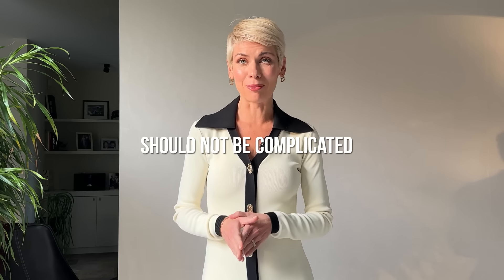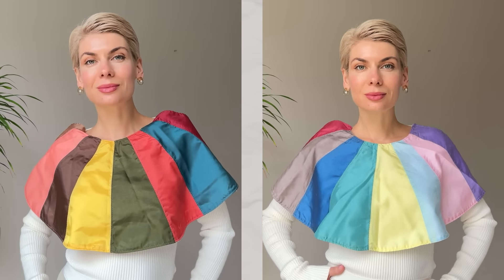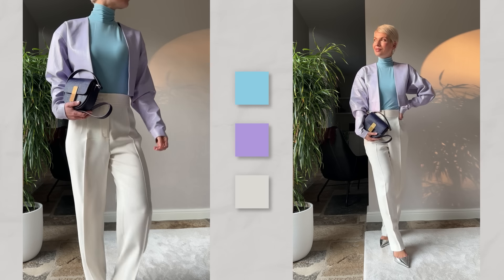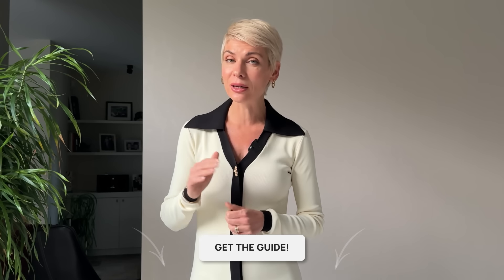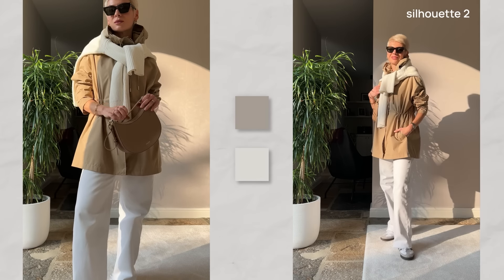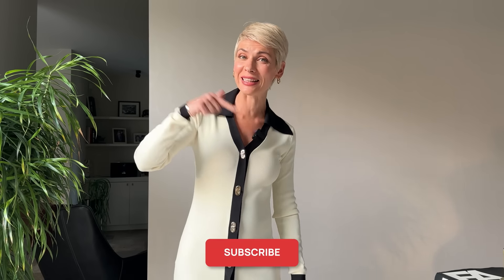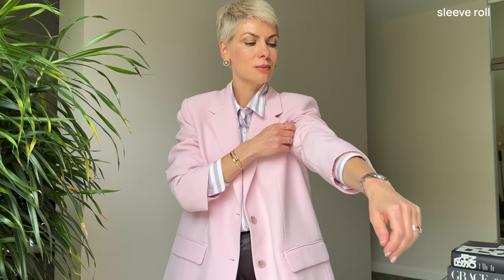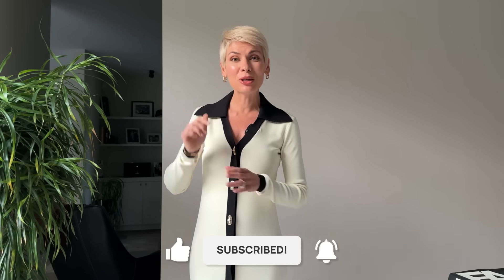Style Secrets Every Woman Should Know| 4 Steps To Be Always Well-Dressed (In Less Than 10 min)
Being well-dressed should not be complicated. In fact 80% of the results come from just 20% of the effort you put in. Translated into the language of style, dedicating a small amount of time to some style homework can ensure you look your best every day, even when you're in a rush. In this video, I'm sharing 4 essential steps to achieving impeccable, that can be used separately or combined, so you'll never find yourself staring at your closet, unsure of what to wear.

Diana 10

1. The Mini Sully in eggplant

2. The Mini Marly in White

🔗Product Links:

Bottoms:
White Jeans Andotherstories -(old) similar
White Leather Bermudas - old

Tops:
White ribbed tank vest
Blue Sleeveless Turtleneck- old

Golden Tone Blazer - (old) - similar

Shoes:
Sling Backs Mango.
White Trainers Addidas

Belts:
Belt with silver buckle – Saint Laurent

Sunglasses:
Mika Dark Brown Sunglasses - YSL
Black Sunglasses - YSL
Navy Blue round sunglasses old, similar